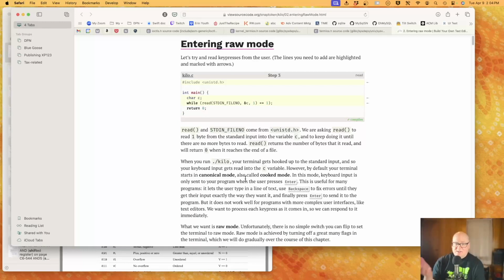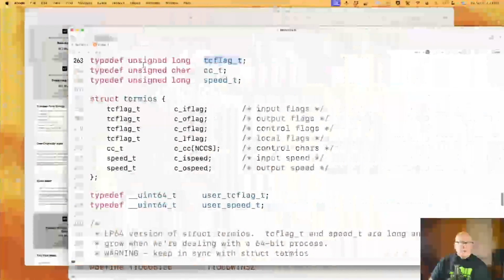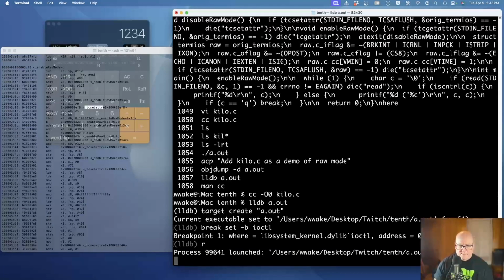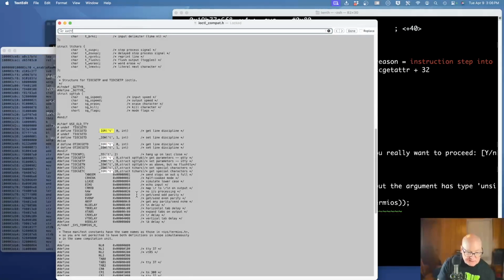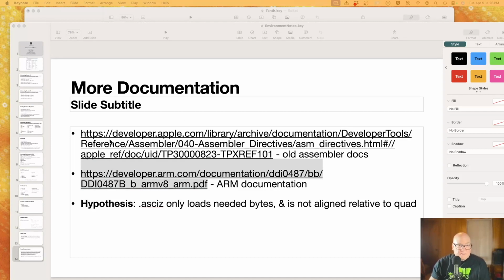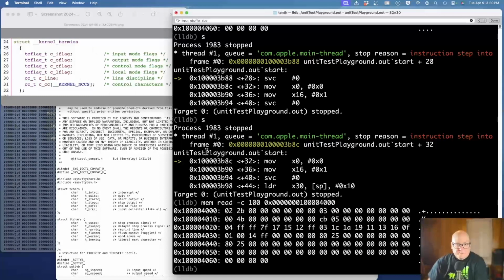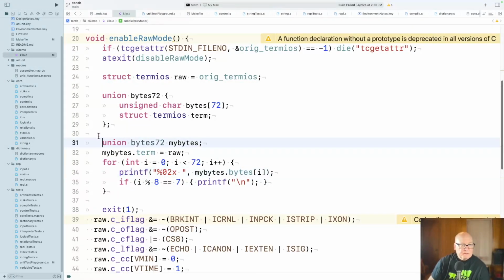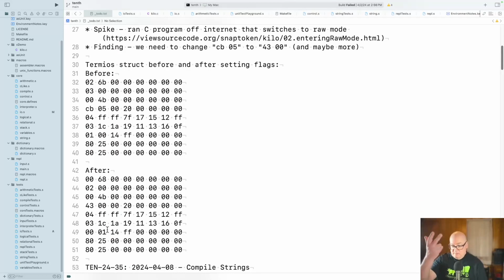TEN 24 36: Raw Input (Spike) - Tenth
* Spike - ran C program off internet that switches to raw mode
* We figured out how to call the equivalent of tcgetattr and were able to examine its effect
* Finding - we need to change "cb 05" to "43 00" (and maybe more) to change to raw(ish) mode